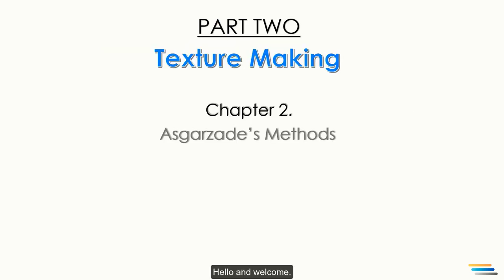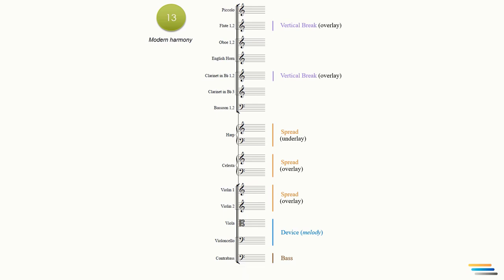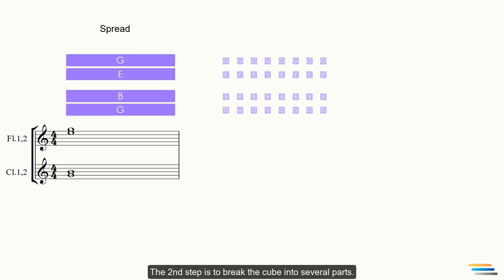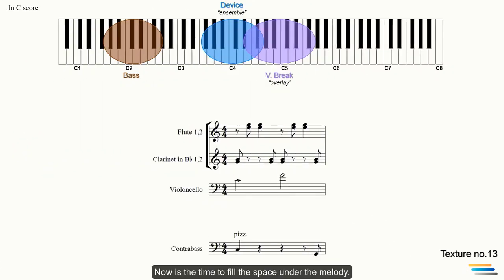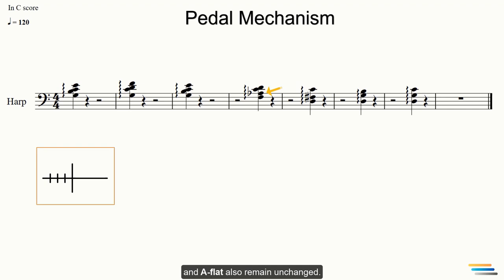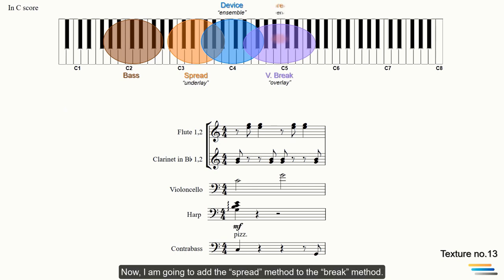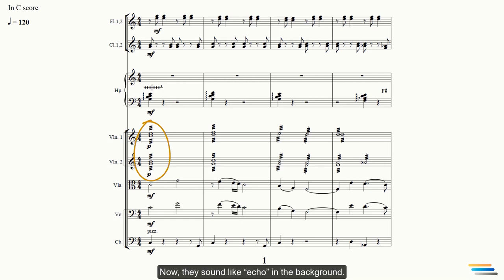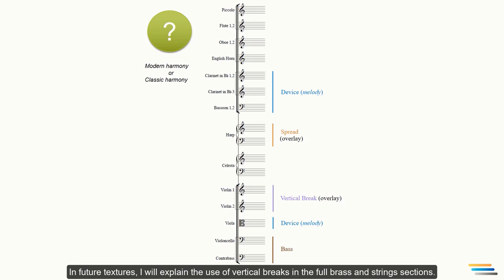How to Orchestrate - Texture 13 - Orchestration Techniques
@thesecretsoforchestration In this video, I'll teach you how to write cinematic music with orchestration. By the end of this video, you'll know how to write love music that will add atmosphere and tension to your movie scenes.  You will learn about orchestral instruments and their notation, transposition, ranges, register strengths, dynamic capabilities, playing techniques, and more. You will learn how to properly prepare a score and parts and tips on how to proof them before publishing or performance. During the course, you will learn
How to do orchestration?
What does an orchestrator do?
What is the difference between instrumentation and orchestration?
How do you orchestrate a piece of music?
What is the process of orchestration in music?
How do composers orchestrate?
How is orchestral music made?
What is a piece of music written for an orchestra?
What is orchestral writing?
How do you start writing a symphony?
What are the instruments in the orchestra?
How do you self study orchestration?
Best way to learn orchestration?
Learning orchestration online
Learning orchestration for beginners
Orchestration for beginners
what is orchestration in music
orchestration guide
orchestral composition course
free orchestration course
how to write orchestral scores
orchestral arrangement
If you're interested in learning more about orchestration techniques, then check other video tutorials on my website.

How to arrange a melody for an orchestra: A tutorial for beginners

This Course consists of three parts:
Orchestral Chord Voicing / Orchestral Texture Making / Orchestral Effects

   Part One - Orchestral Chord Voicings. You will learn how to share 3,4,5,6,7,8 and etc. parts of classical and modern harmony in the orchestra. This part includes  50 video lectures.
   Part Two - Orchestral Texture Making. In this part, I will show you how to easily build orchestral textures using my own methods, which I teach at the Azerbaijan National Conservatory. This part includes more than 50 videos.
   Part Three - Orchestral Effects Making. In this part, I will show how to get different sound effects in an orchestra using only orchestral instruments. Also, you will learn to write in a different style of film music, such as "drama", "comedy", "horror" and so on. This part includes more than 10 videos.
You will get 3-5 video lectures, PDF documents, and assignments in a month!!!
After 2 semesters you will learn orchestration successfully.
You can get full entire access:
1. One-Time Payment
2. Payment Plan (12 months)